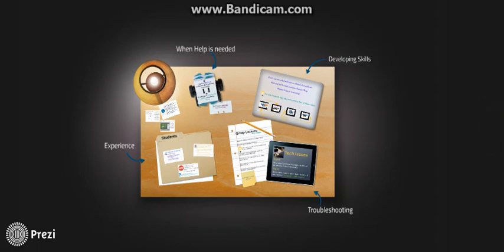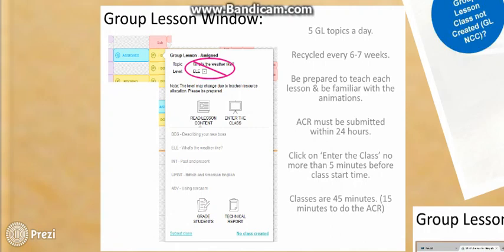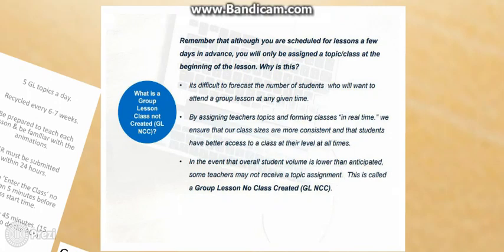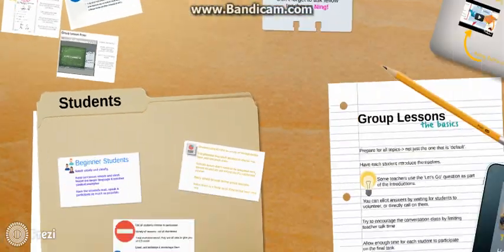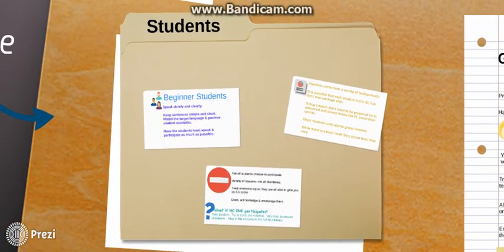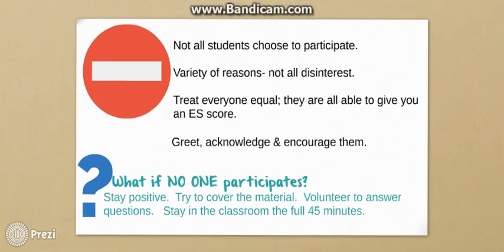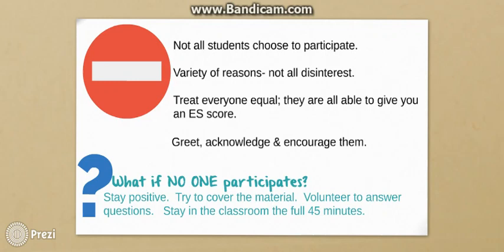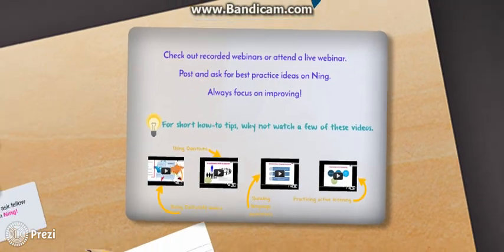Group Lesson Overview.mp4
How to teach group lessons in ESL virtual classroom